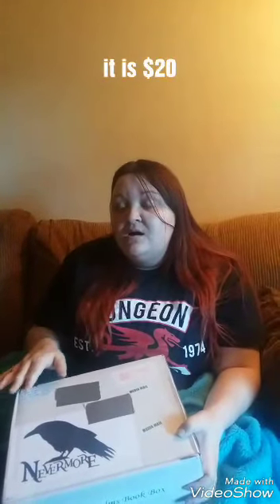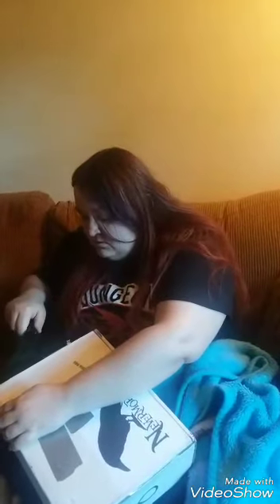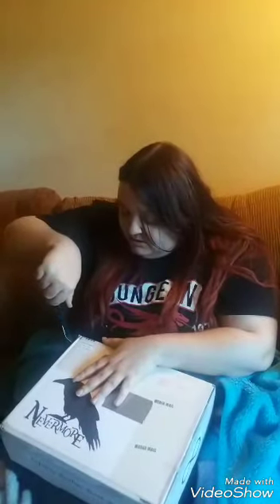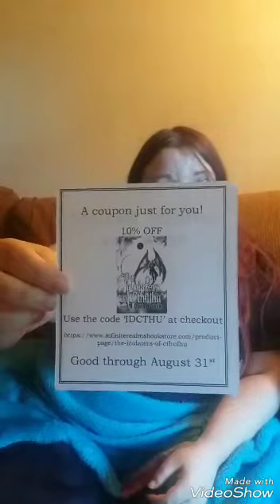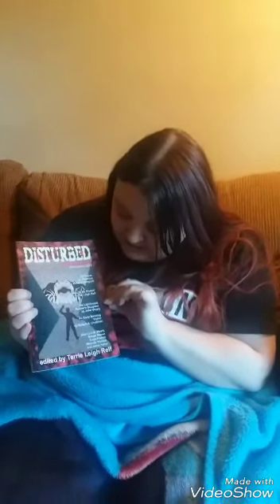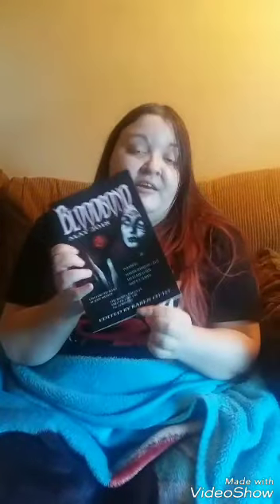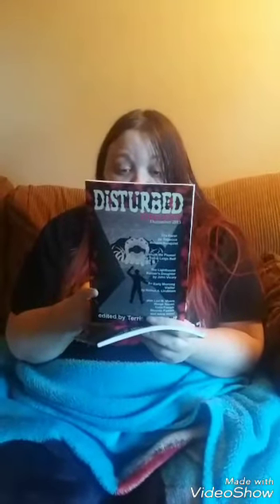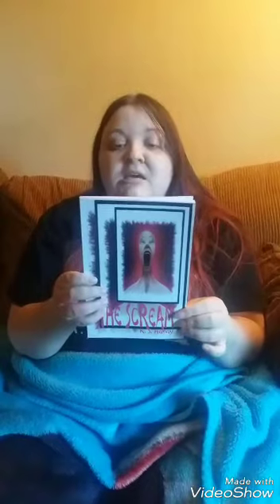*new box* Infinite realms book box!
Facebook is @albanlakepublishing.com
Twitter is @albanlake

My boxes;